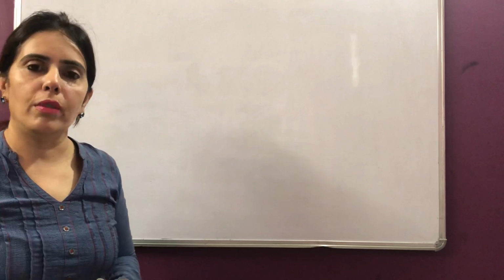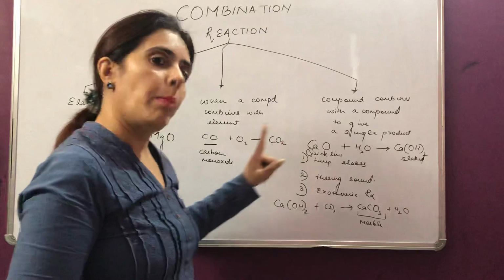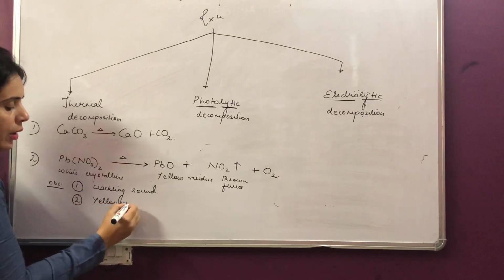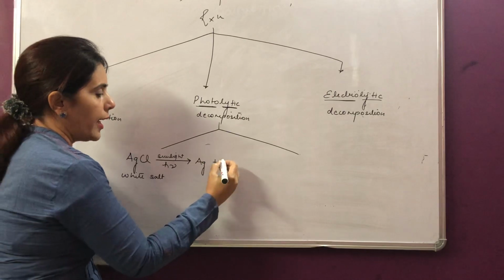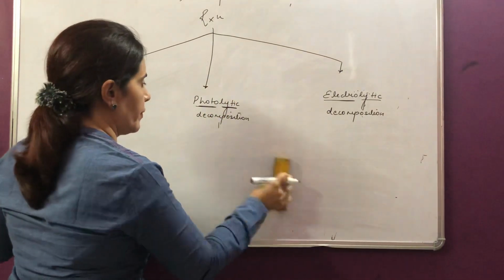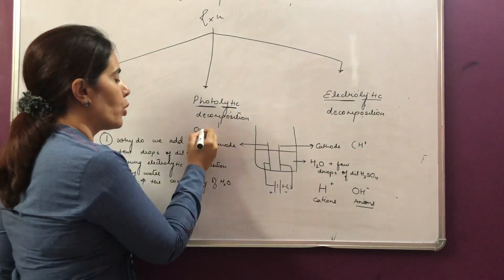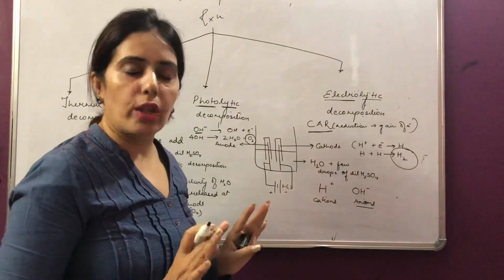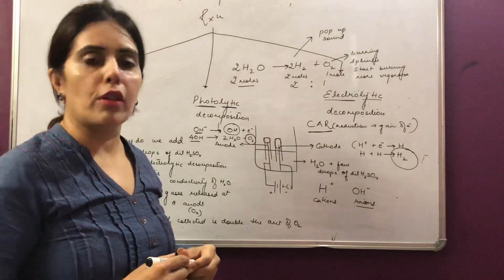Chemical reactions part4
Combination and decomposition reactions